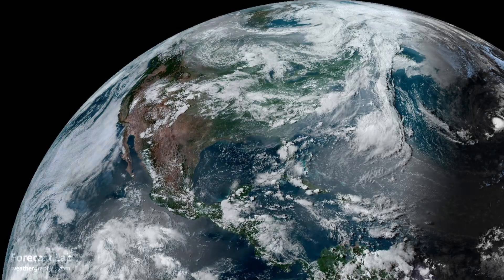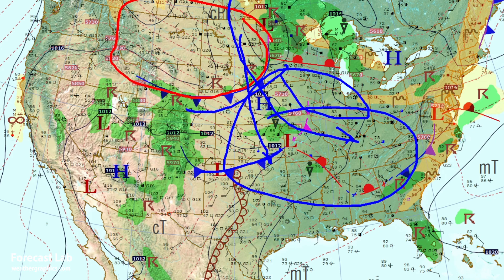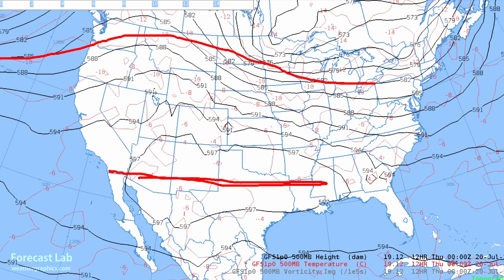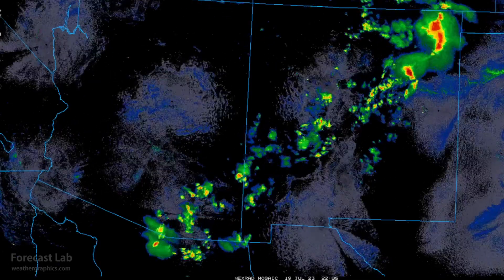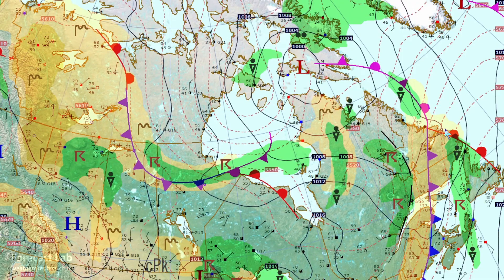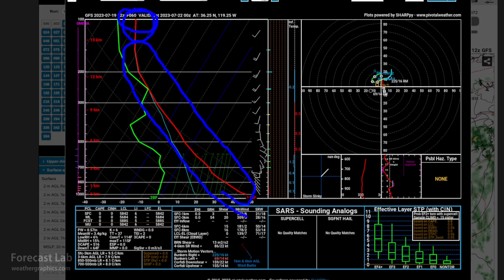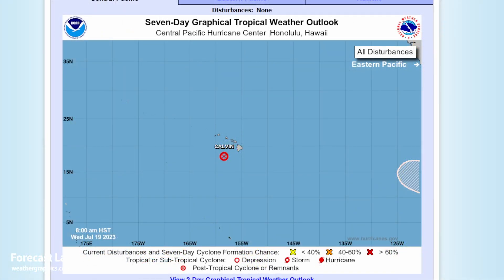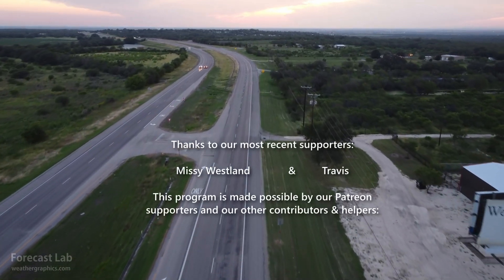Wed 7/19/23 - US weather | Astronomy tonight | Neverending heat wave [Forecast Lab]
0:26 Climate statistics
0:53 Astronomy tonight
1:52 Surface analysis
4:35 Upper air
5:21 Atlantic Coast storms
5:32 Georgia storms
5:52 Texas heat and boundaries
6:57 Southwest US
7:39 Northwest US
8:18 Alaska & Canada
9:27 Upper air forecast
10:16 Dynamic tropopause
12:37 Hot temperatures
13:30 Cool temperatures
13:54 Hawaii & TS Calvin
14:42 Atlantic tropical cyclones
15:38 Closing